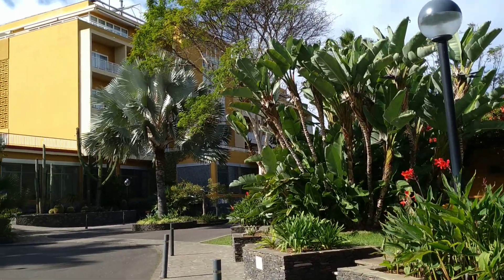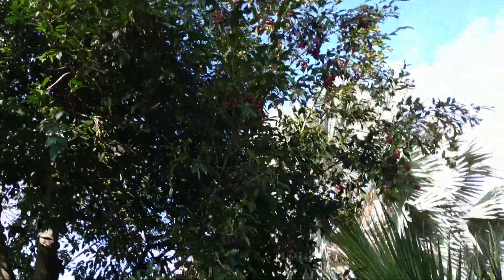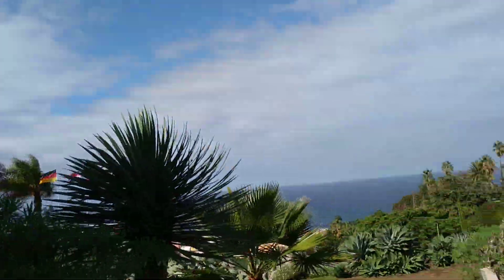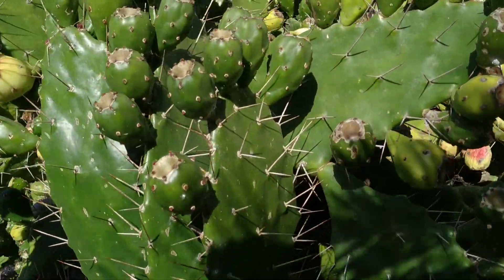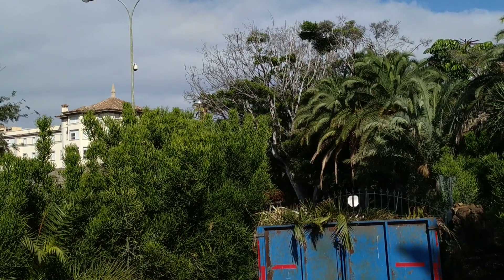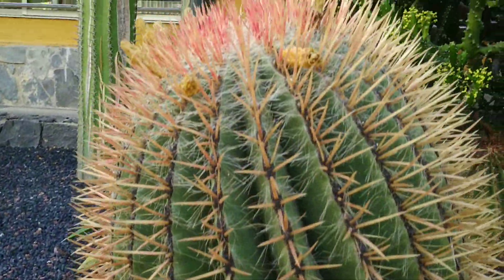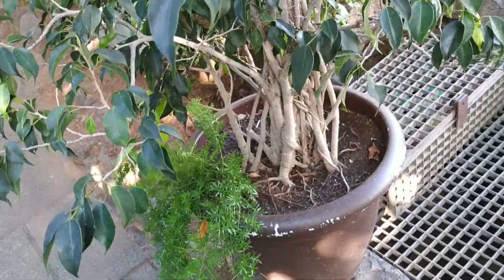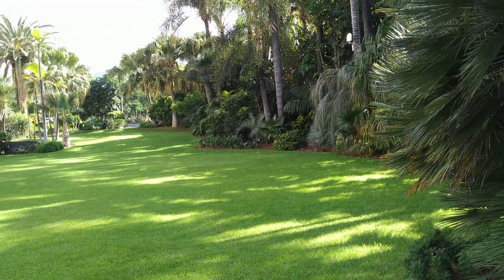Garten of Hotel Tigaiga / Tenerife